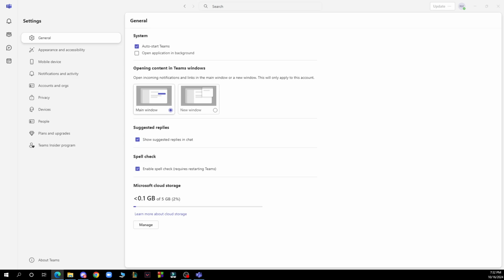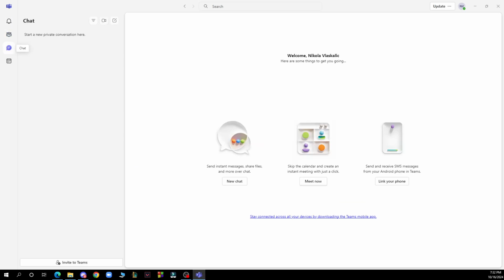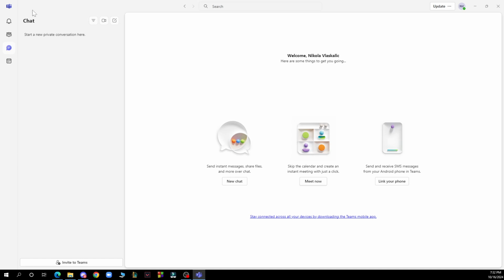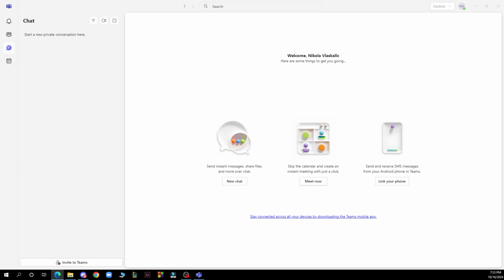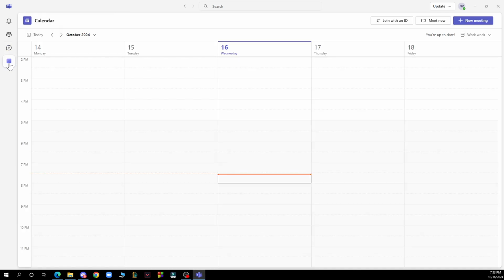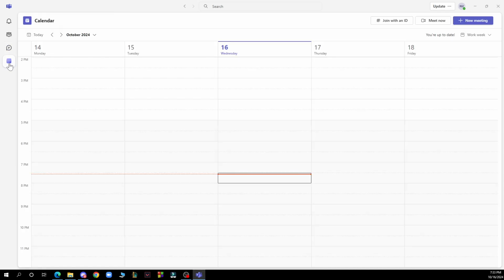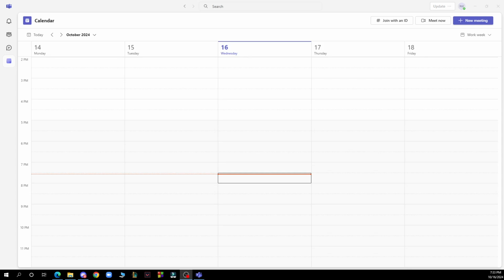How to Find a Teams Meeting ID (Quick Tutorial)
In this video I will show you How to Find a Teams Meeting ID. It would be good if you watch the video until the end so that you don't miss important steps.